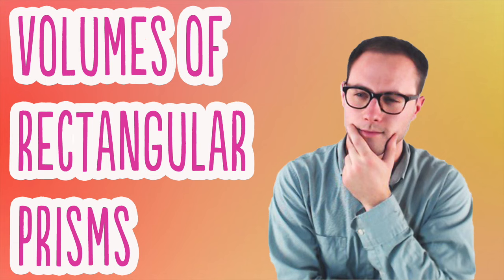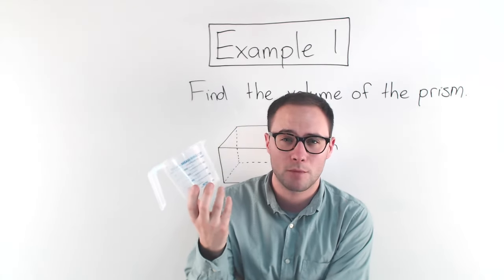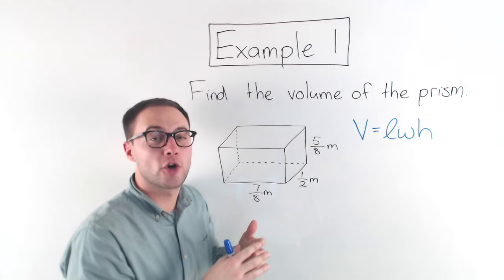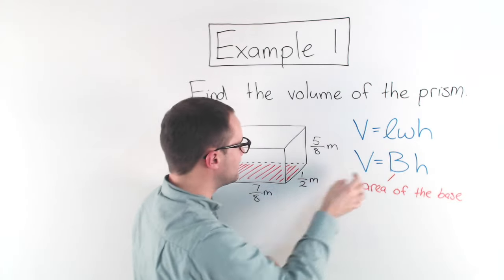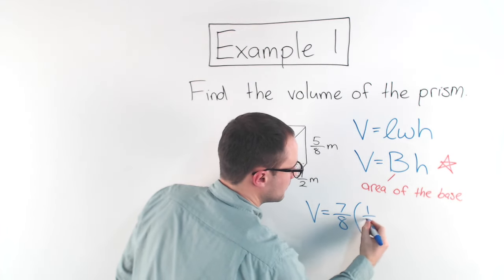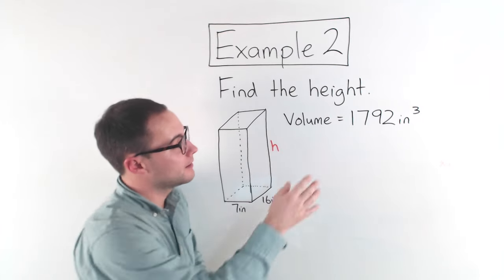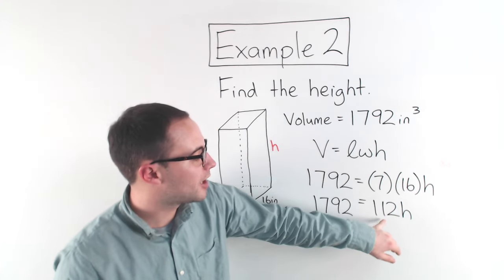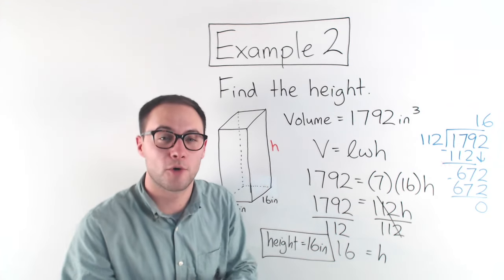Volume of Rectangular Prisms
1) 2/3 ft³
2) 27/64 yd³
3) 72 = 2(6)ℓ
     length = 6in
4) 1375 = 20w(5 ½)

This video introduces the measurement of volume. We discuss what exactly volume is measuring and the units (cubic units) needed to calculate the volume for a rectangular prism. For simple rectangular prisms, using the formula length x width x height is probably the simplest and most efficient way to calculate the volume. We also practice solving problems where the volume is known, but you need to find a missing dimension like the length, width, or height.